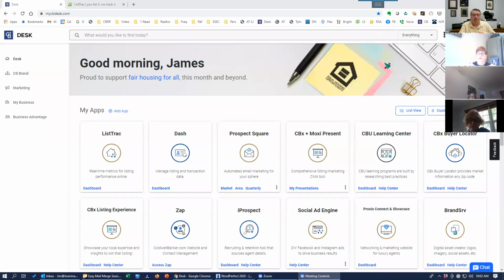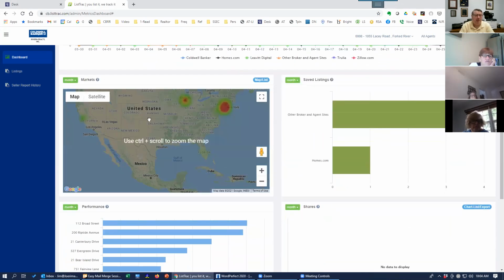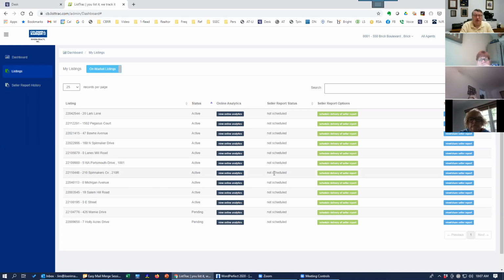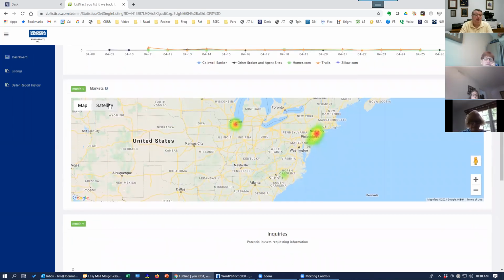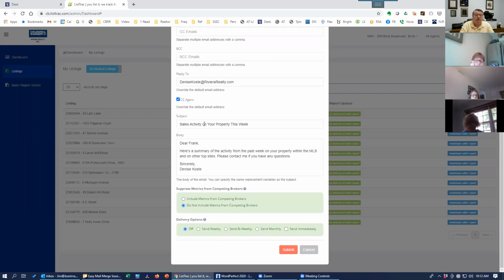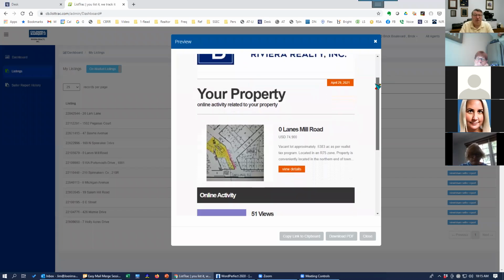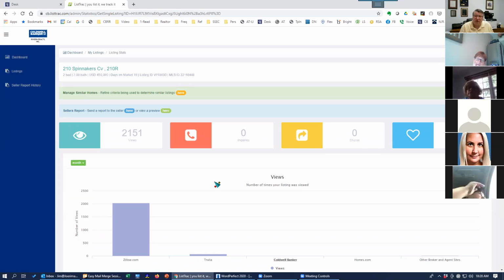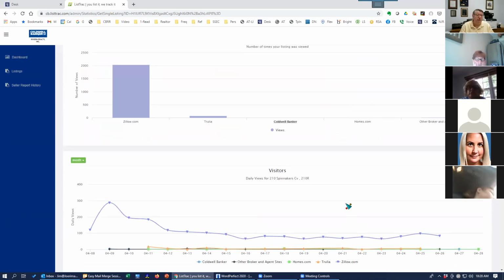ListTrac Training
Introduction to the Coldwell Banker Tool ListTrac